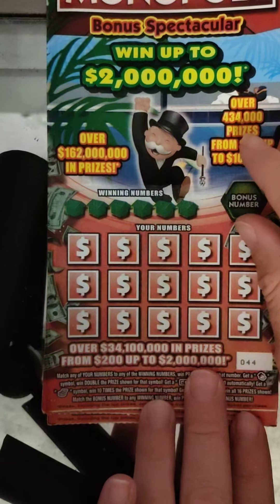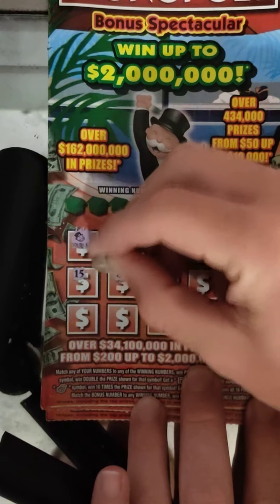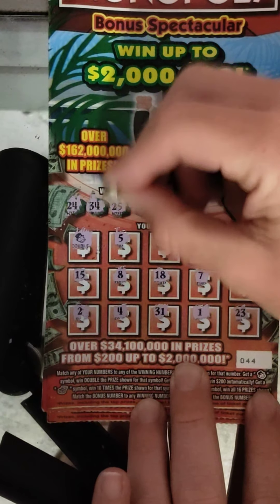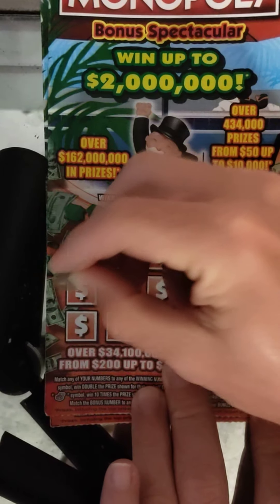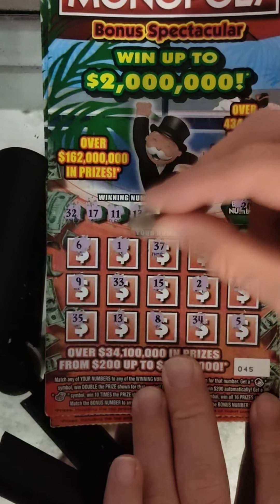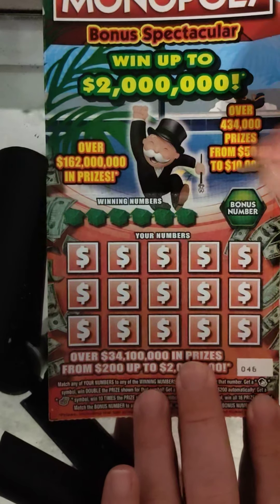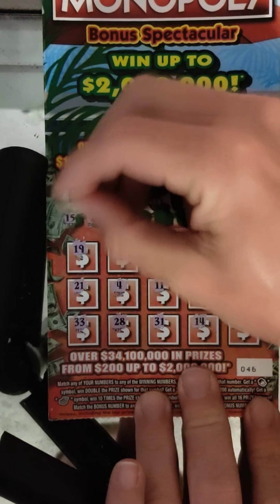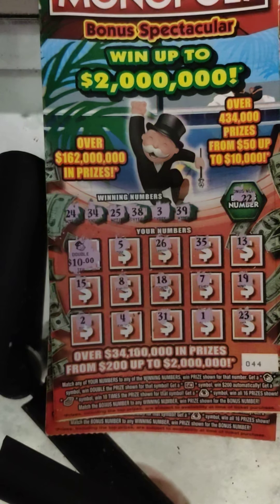3 in row 10 dollar monopoly bonus spectacular what did I found Florida lottery